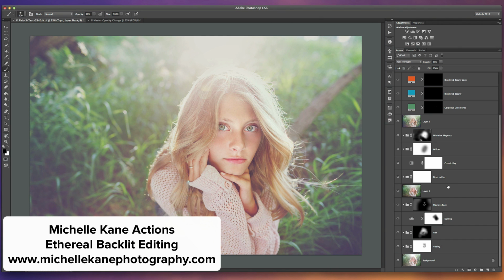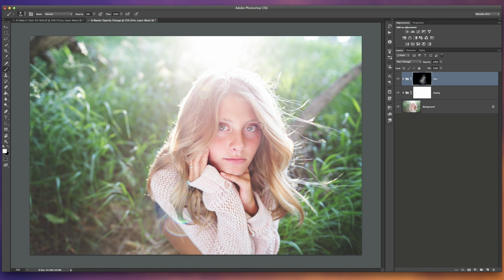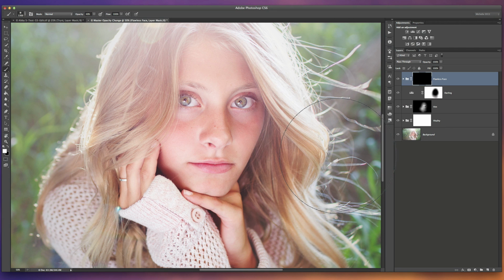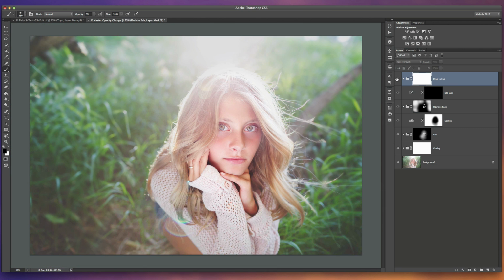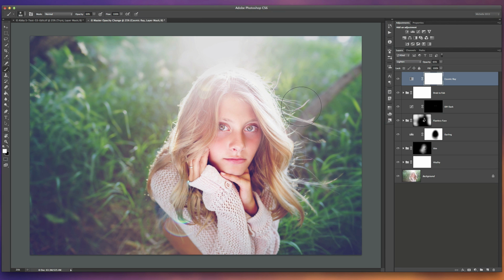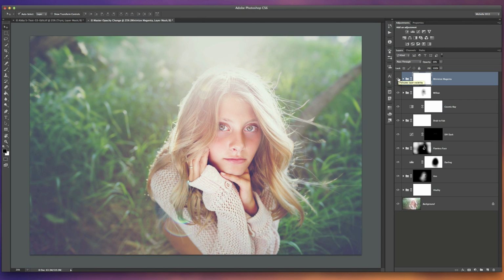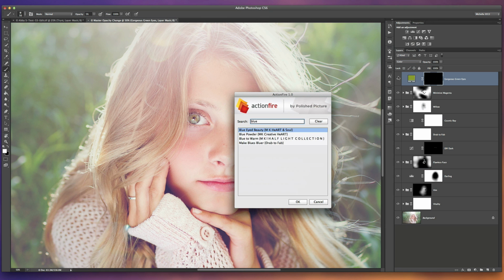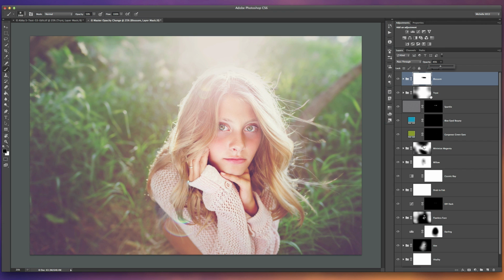Ethereal Backlit Editing with Michelle Kane Actions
Watch step-by-step how Michelle edits a hazy backlit photo, bringing back detail while creating a soft, ethereal look using the Michelle Kane actions.